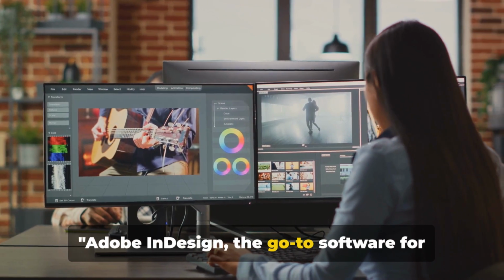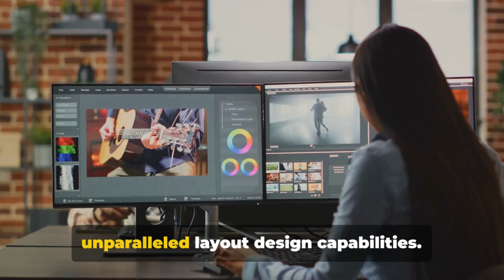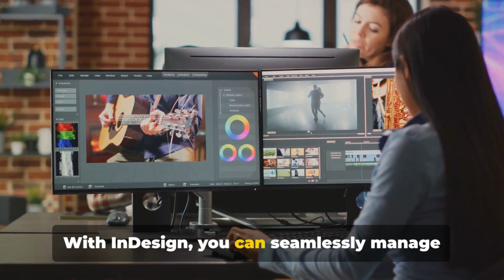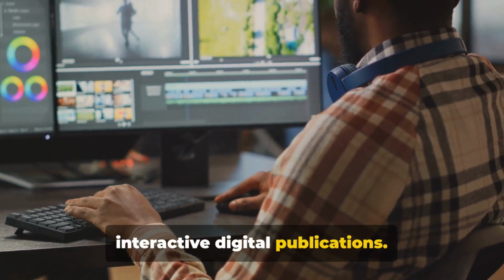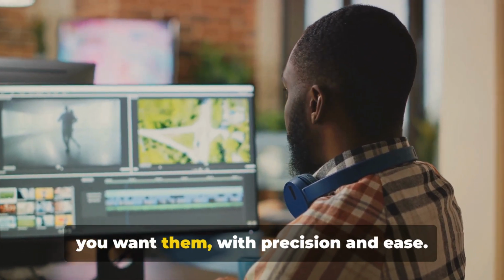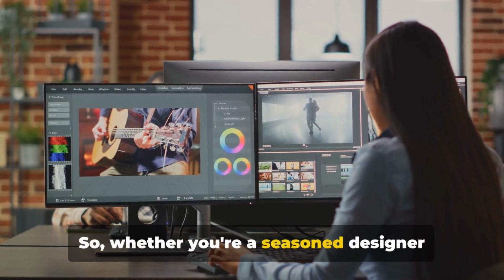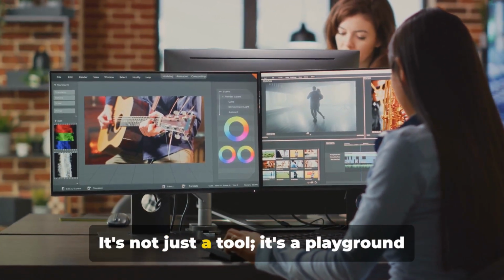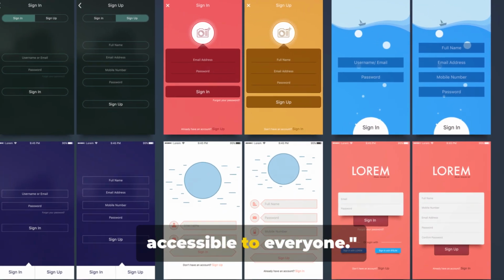Mastering Graphic Design: A Software Tour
In this video, join us on a comprehensive tour of graphic design software as we dive into their features and walk you through how to use them effectively. Whether you're a beginner or looking to enhance your skills, this guide will provide valuable insights and tips to elevate your graphic design game.

Discover the ins and outs of popular software like Adobe Photoshop, Illustrator, and InDesign, as well as other tools essential for designers. Learn how to create stunning visuals, manipulate images, and design engaging layouts with ease.

If you're ready to unleash your creativity and master the world of graphic design software, this is the video for you! Let's level up our design skills together!